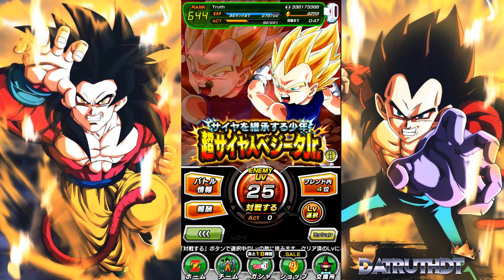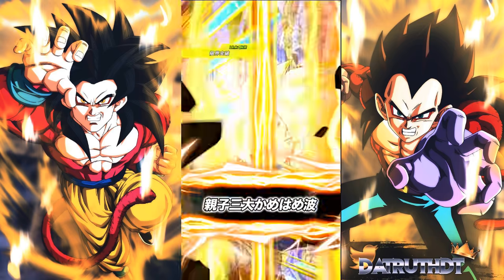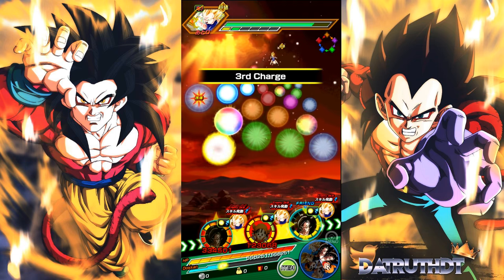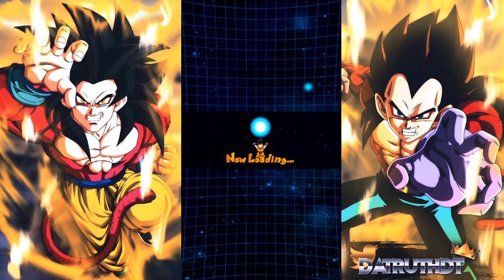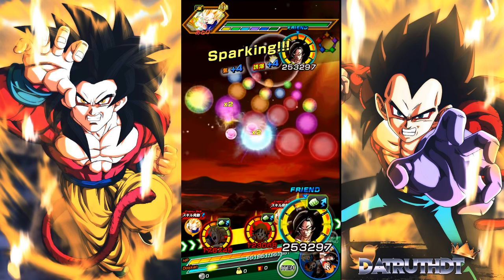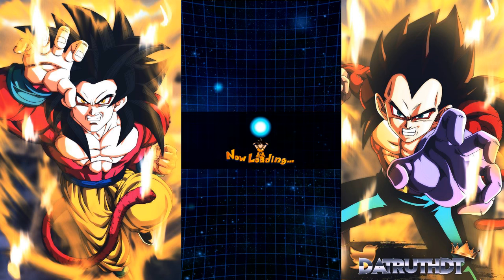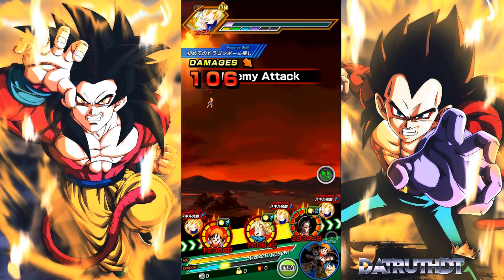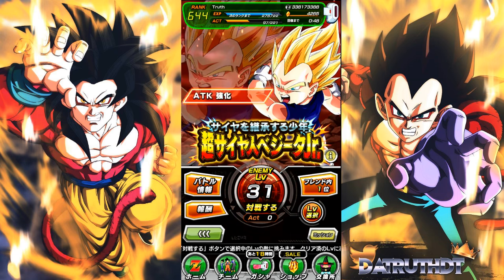THE EASIEST EZA THUS FAR? STAGE 30 OF VEGETA JUNIORS EZA EVENT! (DBZ: Dokkan Battle)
Video Title: THE EASIEST EZA THUS FAR? STAGE 30 OF VEGETA JUNIORS EZA EVENT! (DBZ: Dokkan Battle)